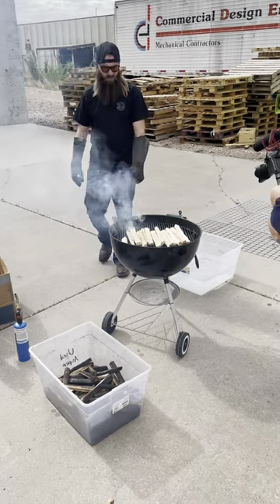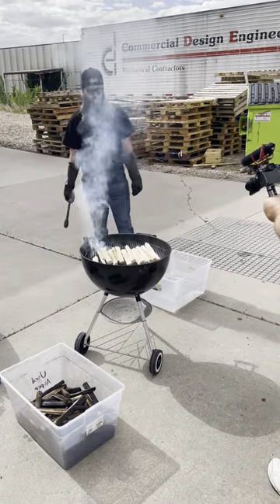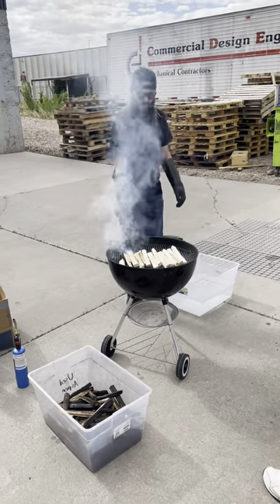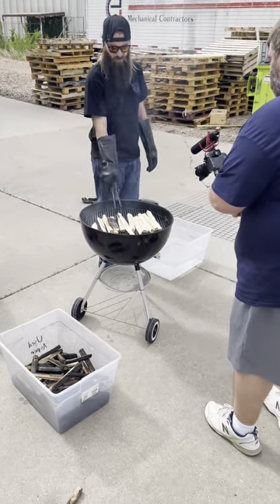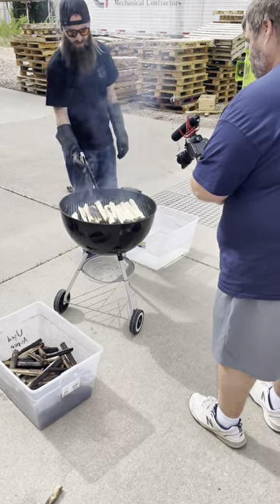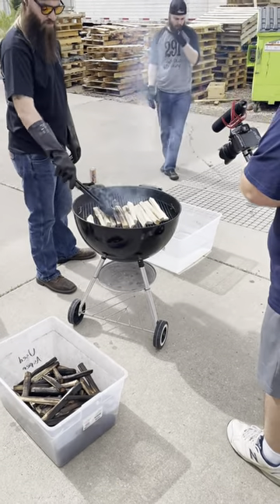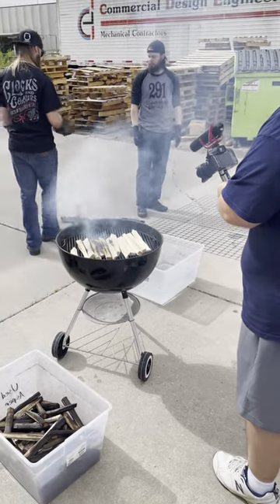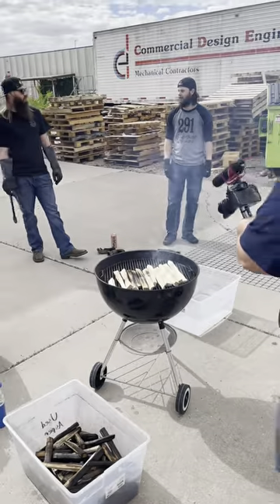Charring Aspen Staves on a Weber Grill at Distillery 291 in Colorado Springs, Colorado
Charring Aspen Staves at Distillery291 in Colorado Springs, Colorado on and old school WeberGrill -- the charred Aspen staves give Distillery 291's whiskey a very unique and distinctive taste.

Quick Bourbon Notes / Steve's Weekly Look at the World of Bourbon

Bourbon Zeppelin / A Publication Written for Bourbon Fans, by Bourbon Fans

Bourbon Gift Ideas on Amazon